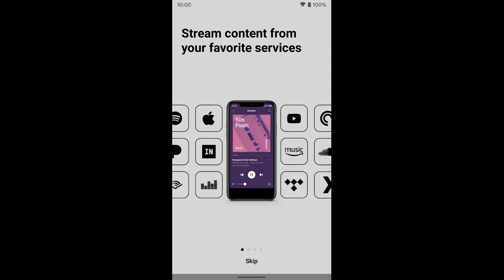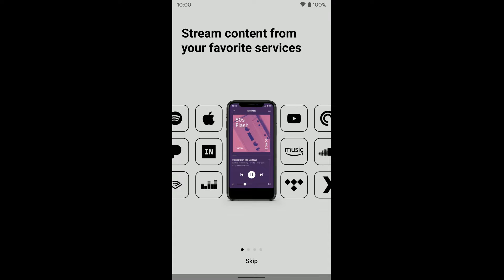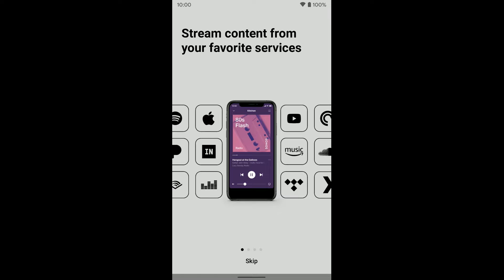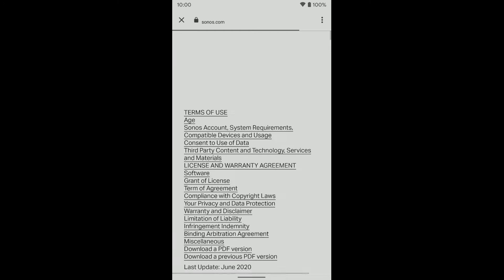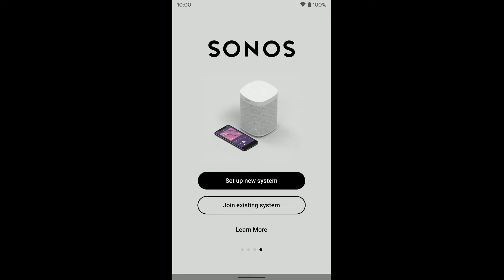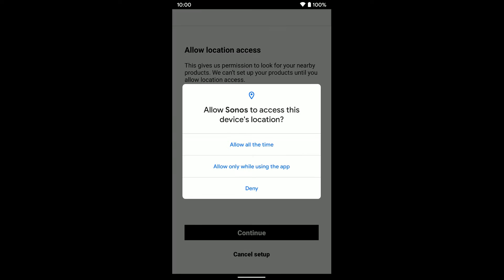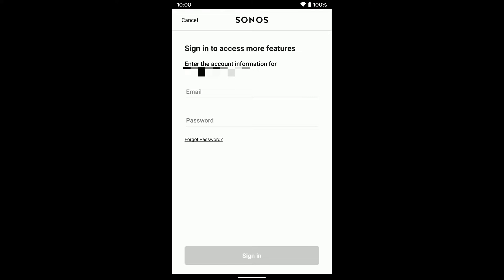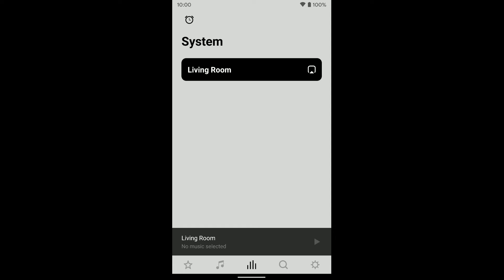Sonos: Moving over to the new Sonos app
How to move your Sonos system over the new Sonos S2 system that Sonos just released. You will need the new Sonos app to do this.